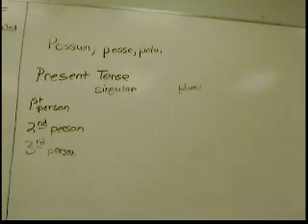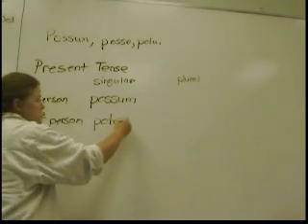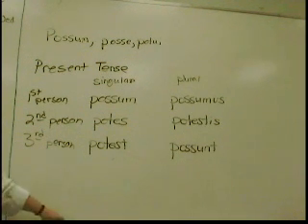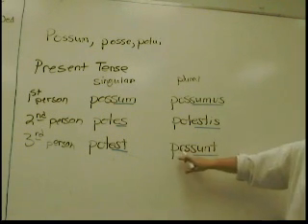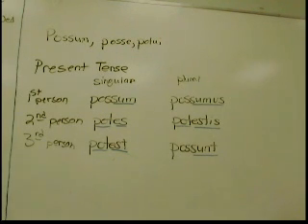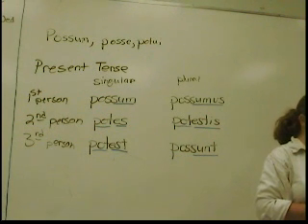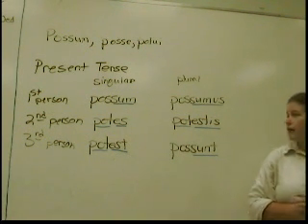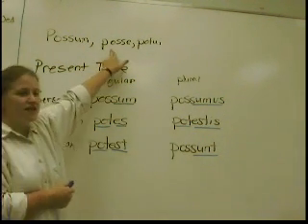Possum Part 1